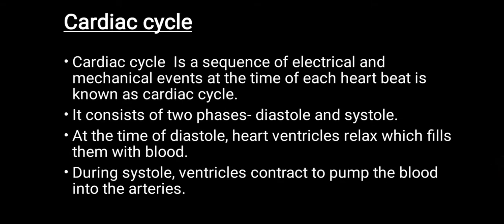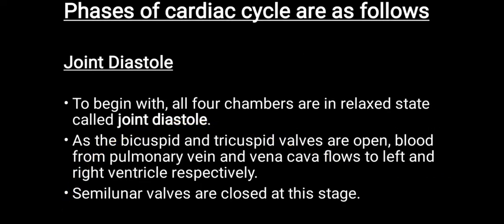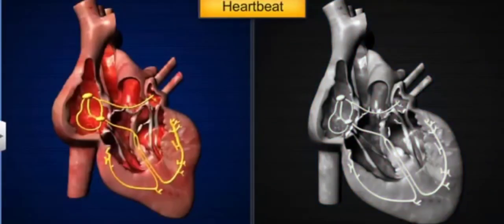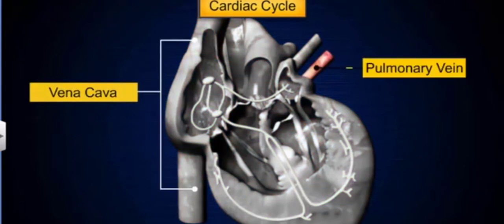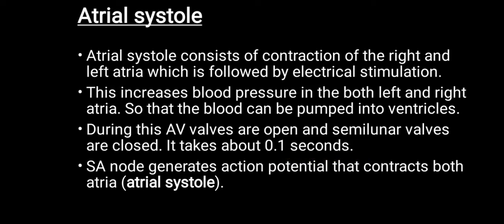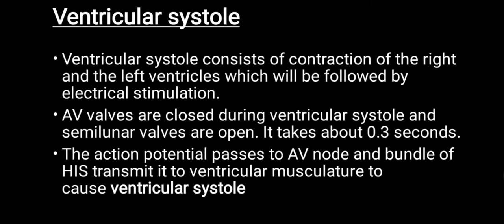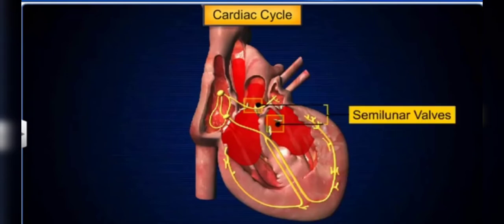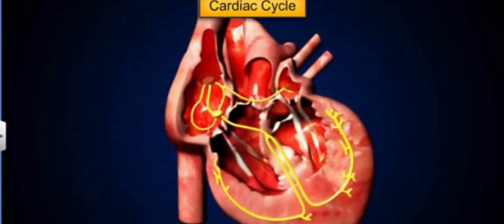Class 11 Biology Module 9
Body Fluids & Circulation- Cardiac Cycle